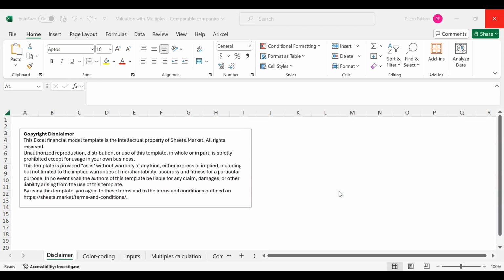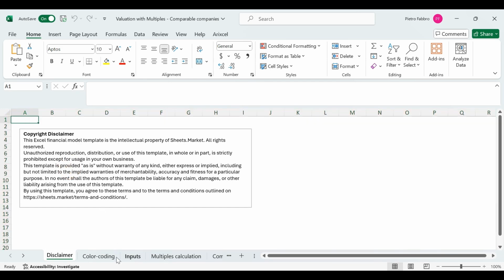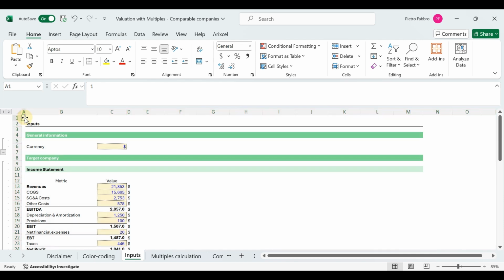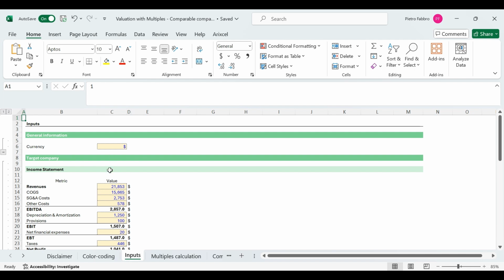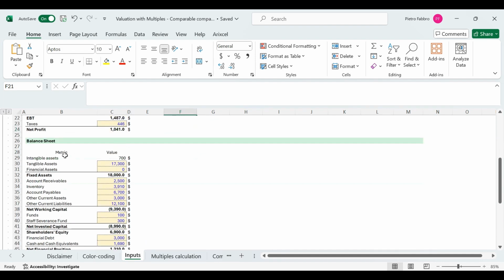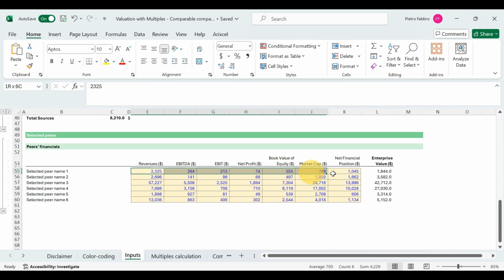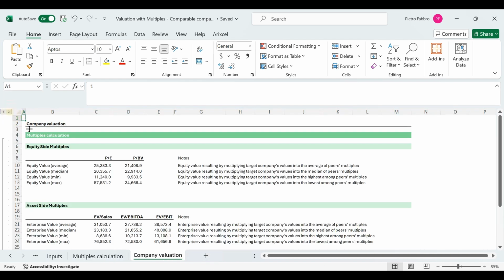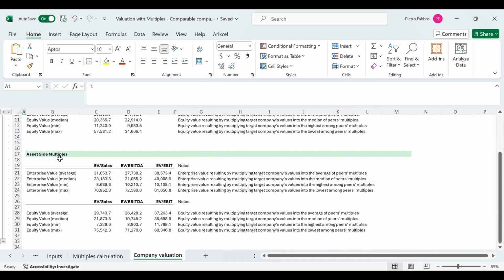Company Valuation with Multiples - Precedent Transactions